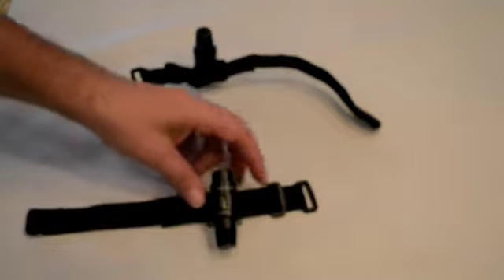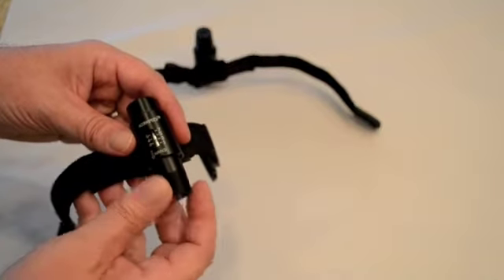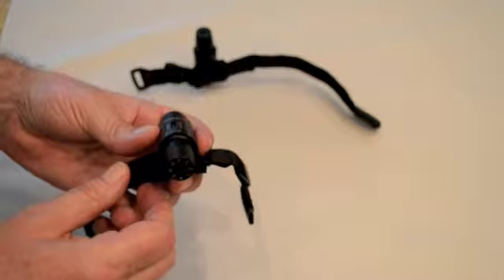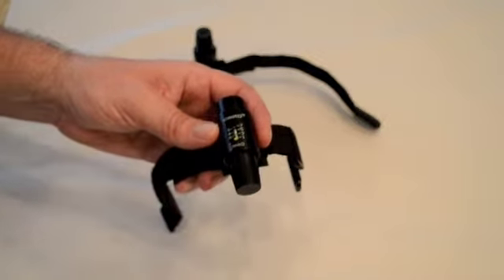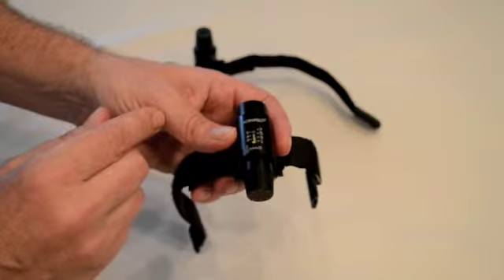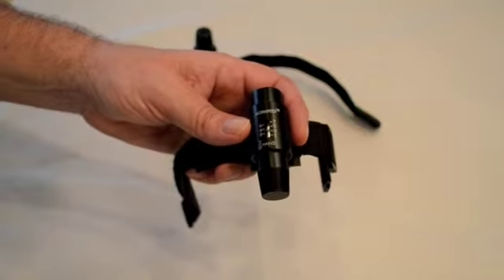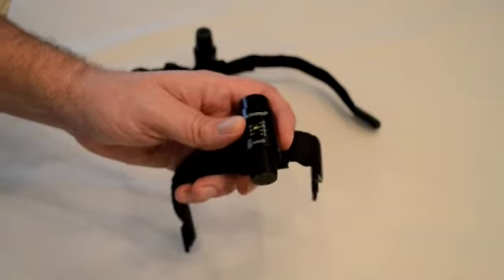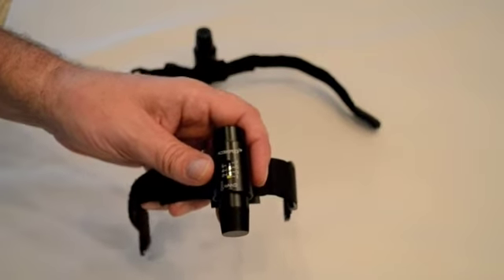tension adjustment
Adjusting your AccraSpeed